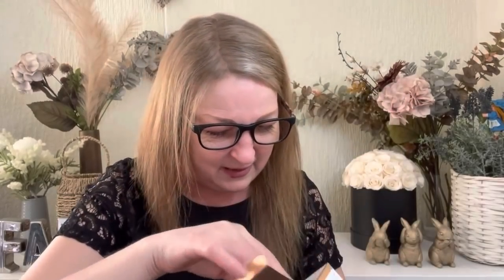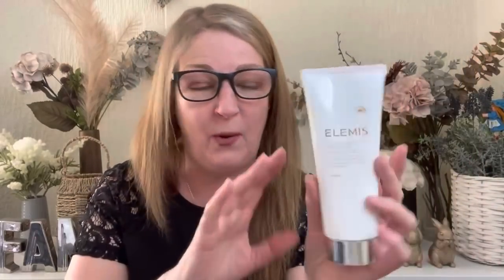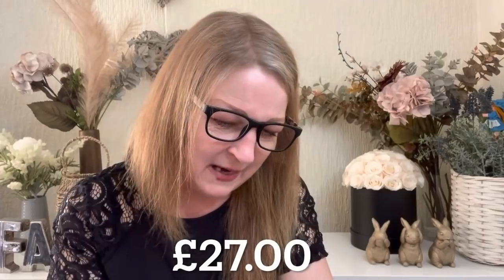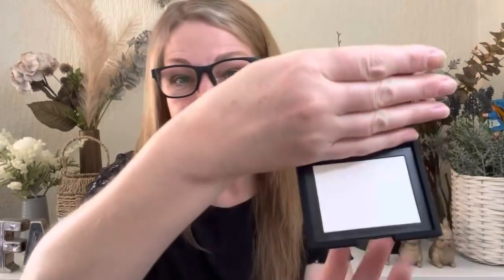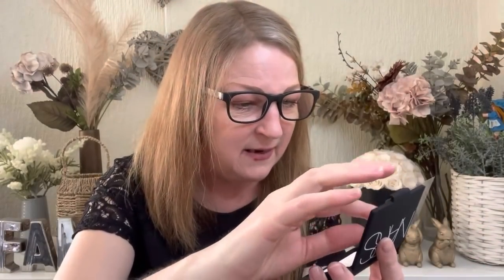Look Incredible Beauty Subscription Box Unboxing Mystery Makeup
Sorry everyone I’m so sick xx

Instagram.com/fairlyaveragemum

Buy your own box